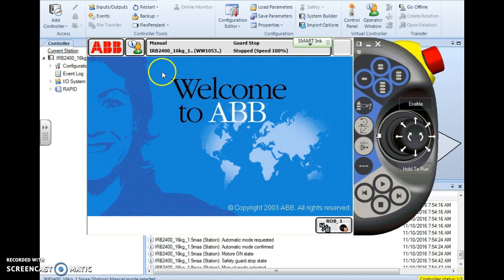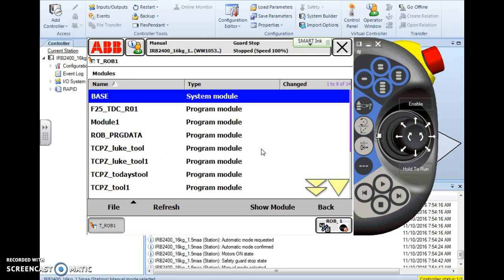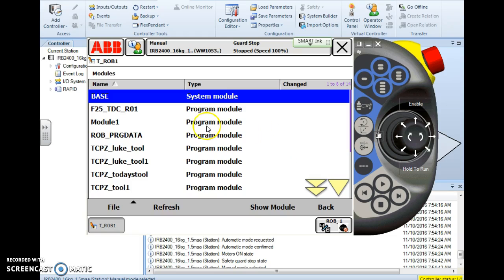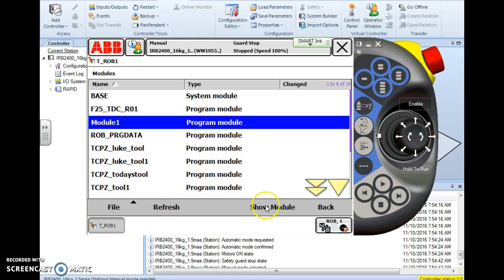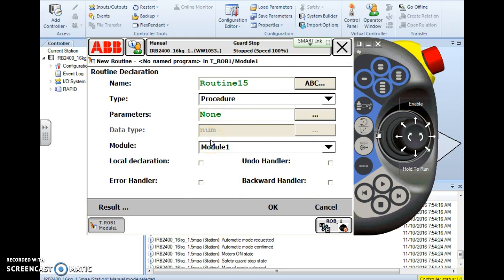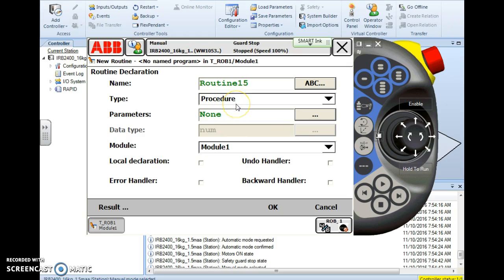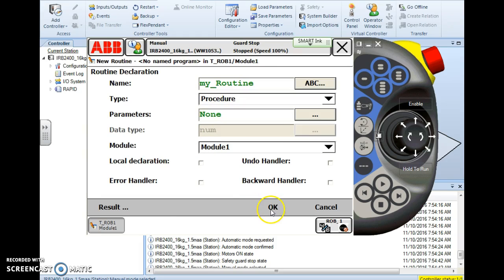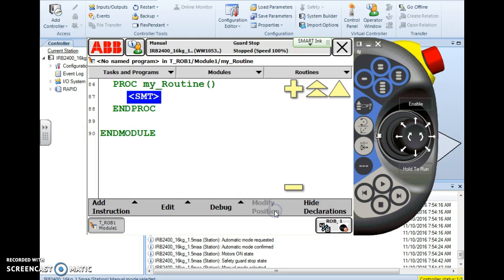ABB IRC5 Create Routine Program New Module Robotics Programming RAPID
This is a short video demonstrating how to create a new Routine (Program( on and ABB IRC5 controller.